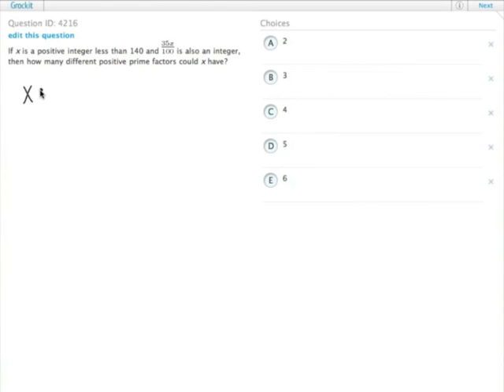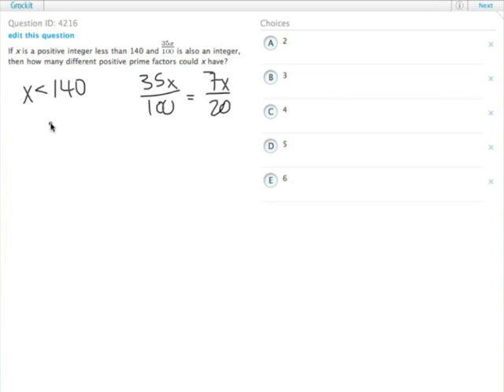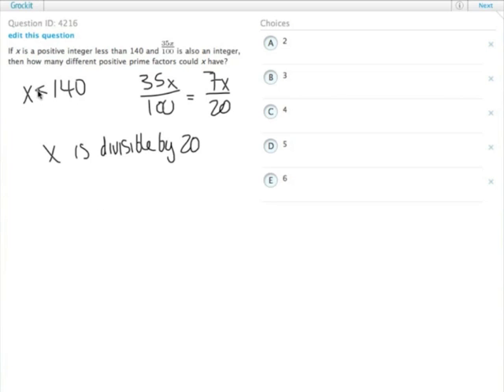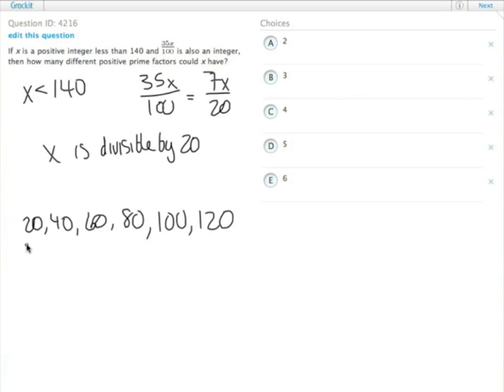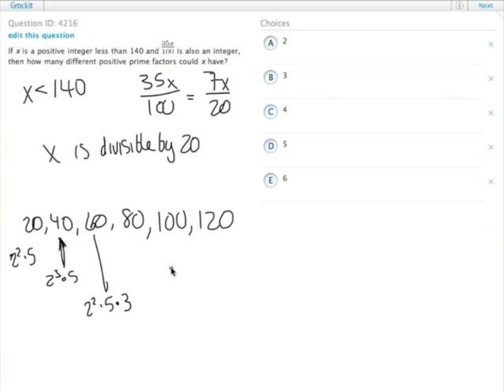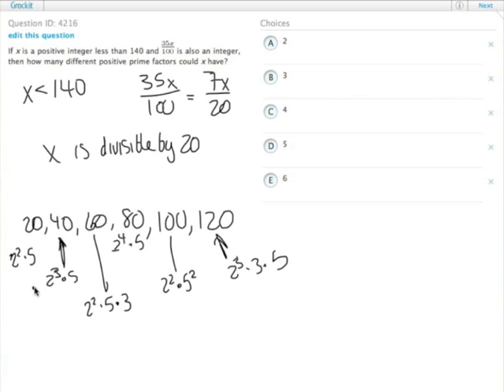Grockit GMAT Quantitative - Problem Solving: Question 4216